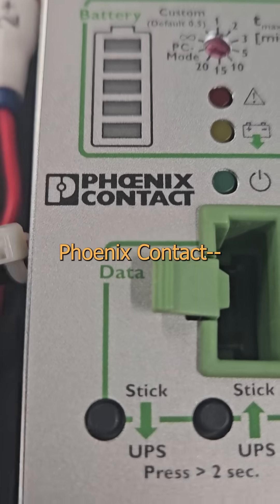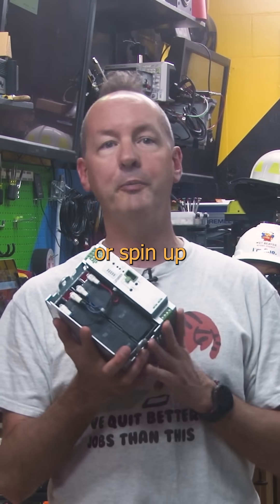DIN UPS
Yes, I do write books!

If you like what you see and want to help or get more involved, please consider helping support these videos.
and if you made it this far, you're invited to the private Discord! :)